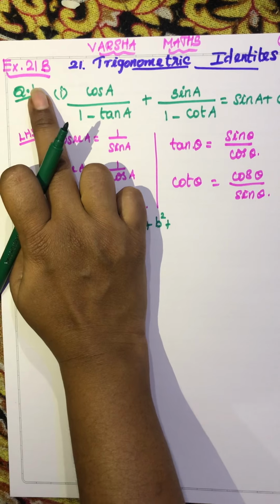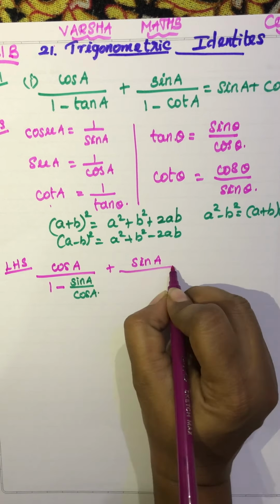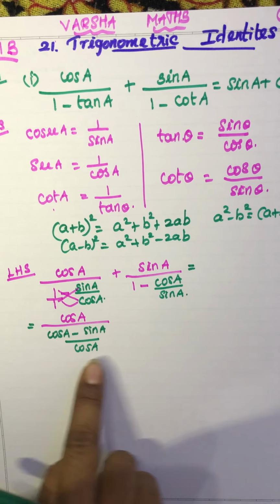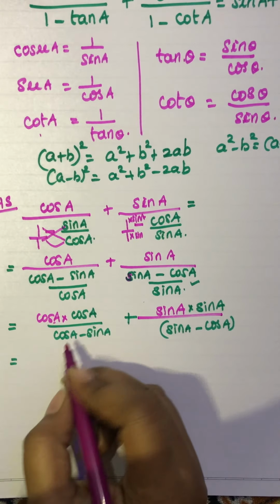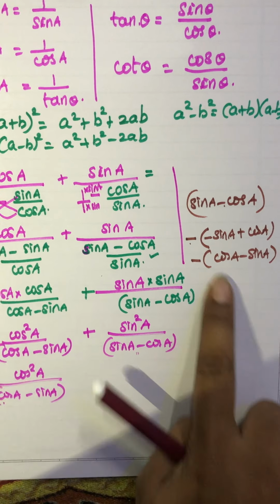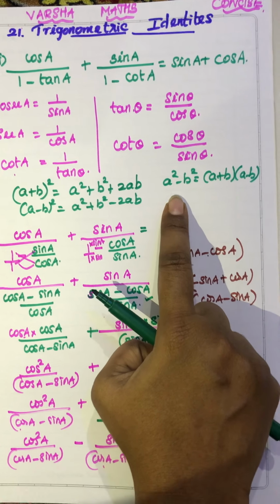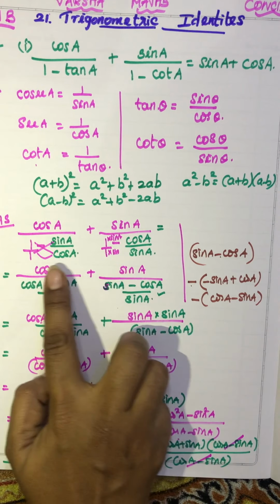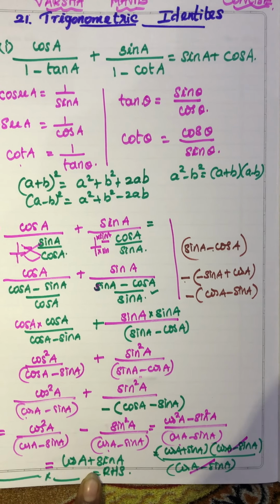ICSE maths 10,unit 21, trigonometric identities, exercise 21 C,,question 1,sub I